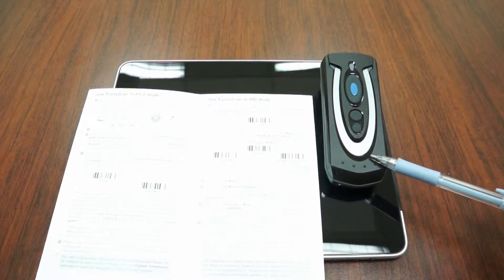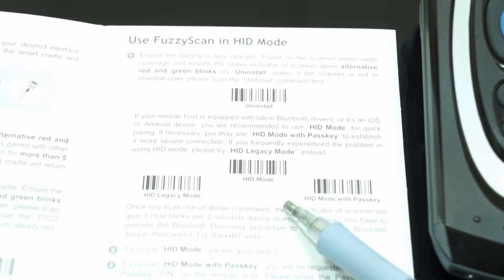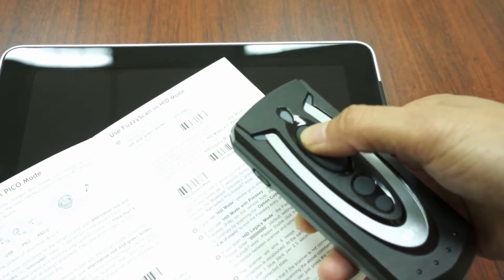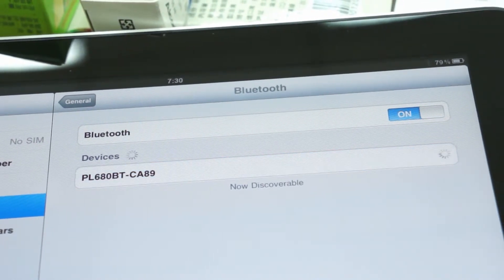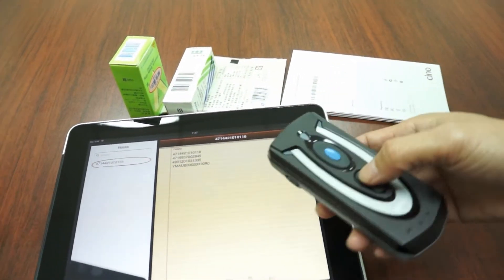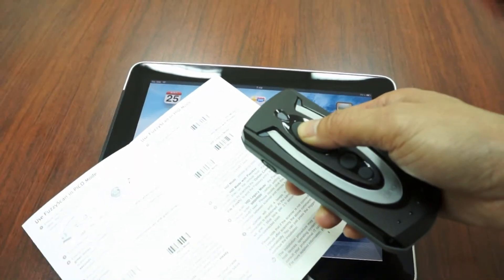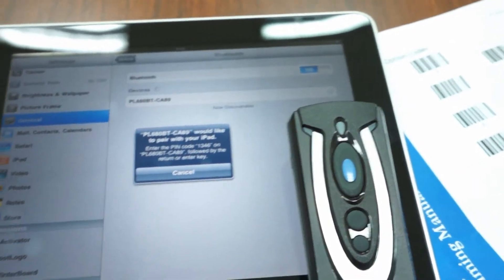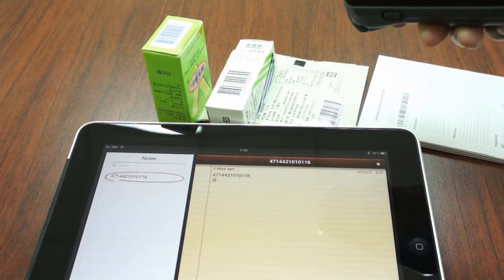Using Cino Pocket Scanner with iOS Device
This Video presents how to use Cino Bluetooth Pocket Scanner to pair with iPAD via HID Mode and HID Mode with Passkey.